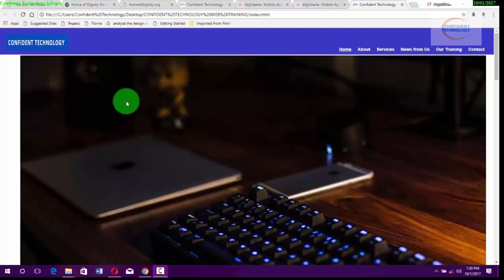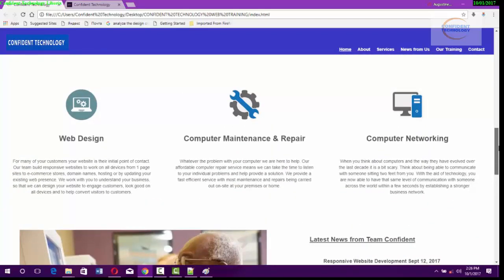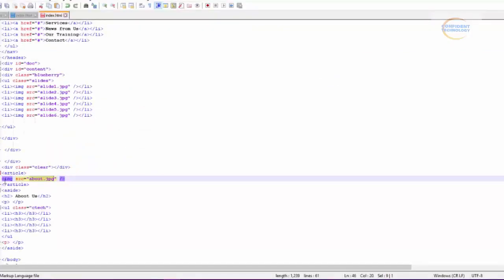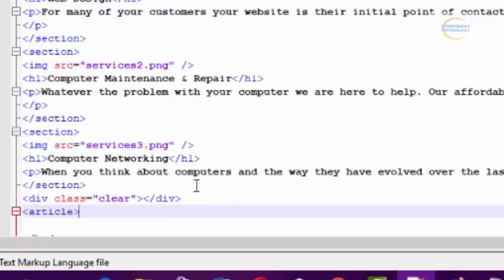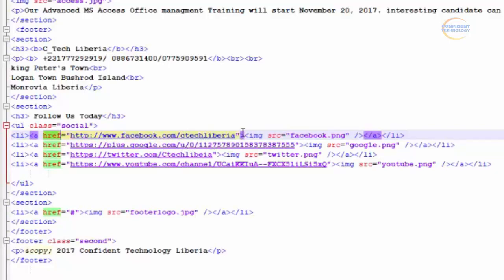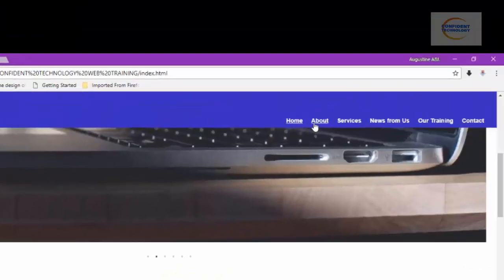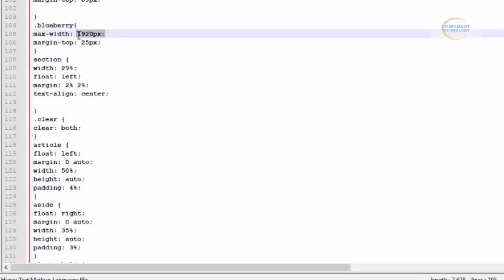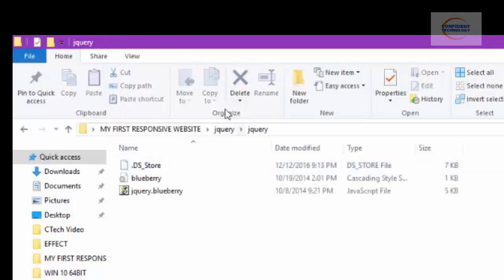How to build a Responsive Website using HTML5 CSS3 Ajax and JQUERY Produced by ABJ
How to build a Responsive website using HTML5, CSS3, Ajax and JQUERY By Confident Technology Liberia.